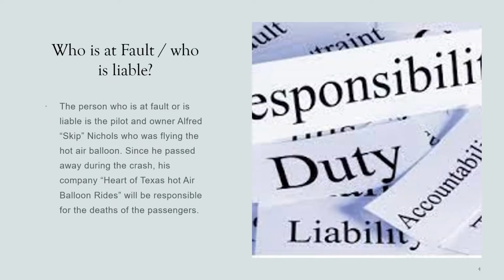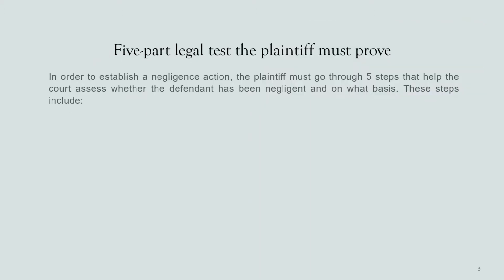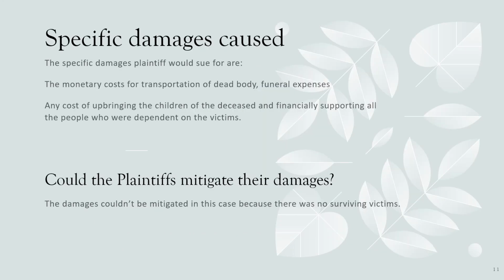March 21, 2022